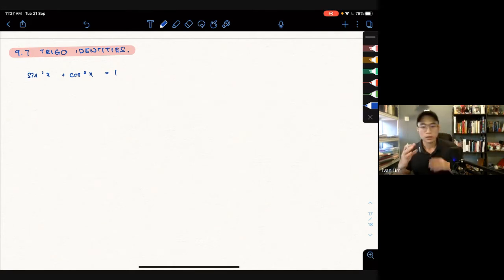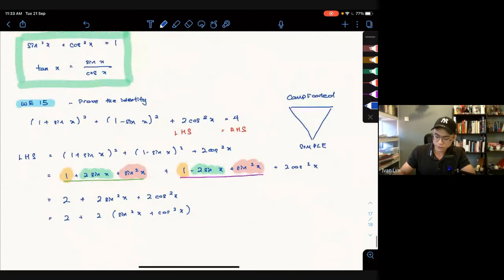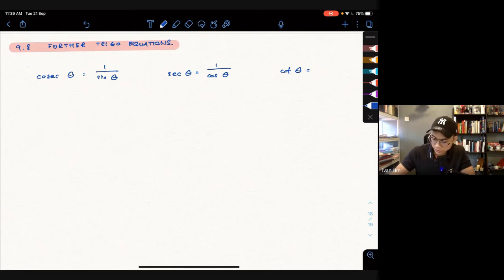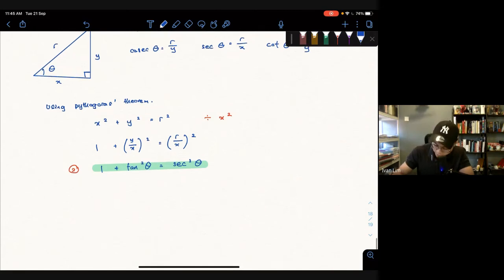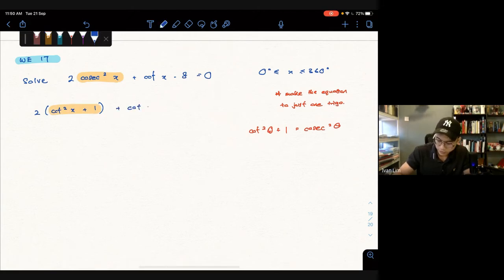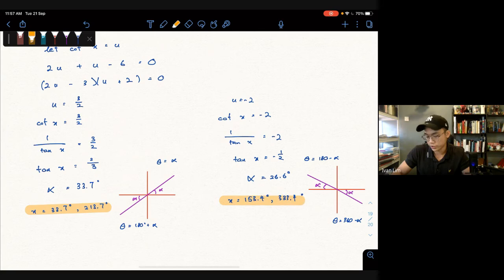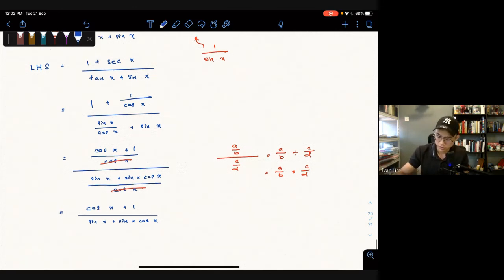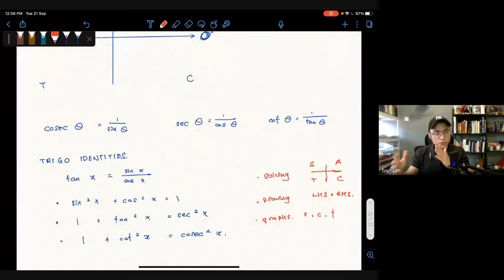TRIGONOMETRY (Pt 5/6) | 9.7-9.9 Trigonometric Identities & Eq. | IGCSE & O LEVEL ADD MATHS (0606)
This video covers the topic Chap 9.7, using the Cambridge IGCSE and O Level Additional Mathematics Coursebook (Second Edition) by Sue Pemberton

9.7 Trigonometric Identities

I am an International School Teacher who has over 10 years of experience and has helped 95% of my students achieved A/A* through our secret NextGen A STAR Method. Even for those who were failing, they are able to improve a minimum of 30% in just 3 months! So don’t give up ☺️